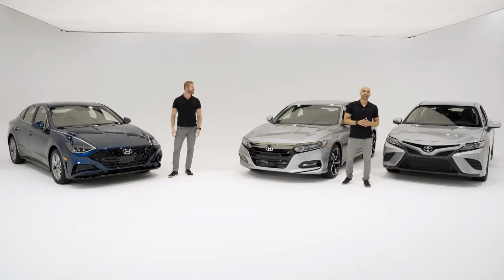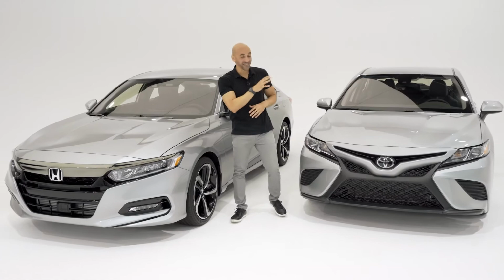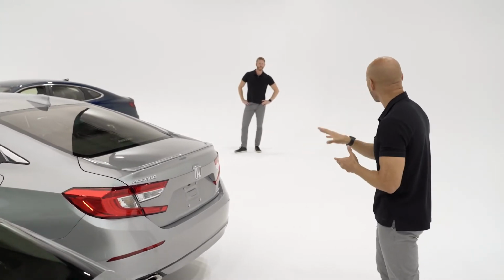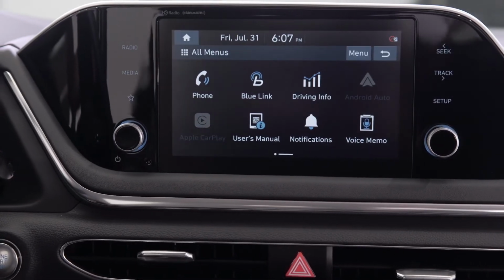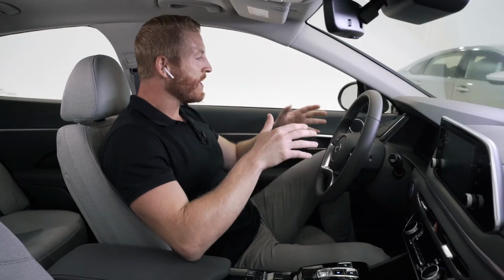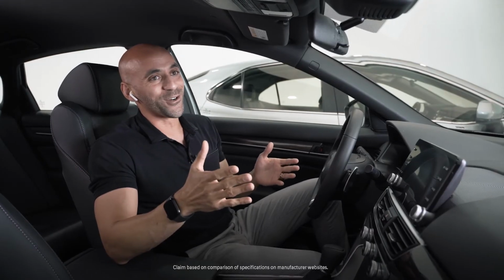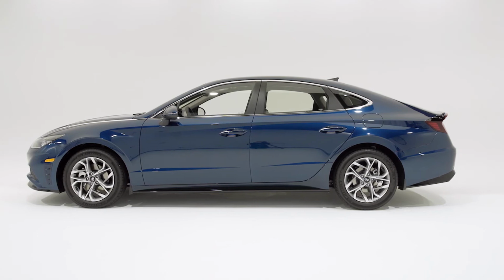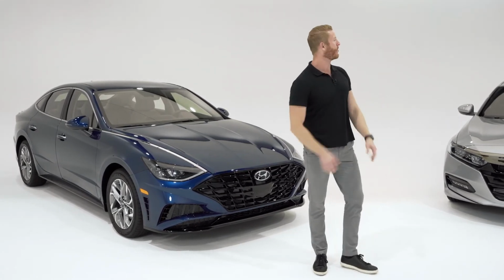2021 HYUNDAI SONATA vs TOYOTA CAMRY & HONDA ACCORD Fully Comparison Video...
Hyundai Sonata 2021.
The Sonata comes standard with a 191-horsepower 2.5-liter four-cylinder engine, and it's available with a 180-horsepower turbocharged 1.6-liter four-cylinder. Both are mated to an eight-speed automatic transmission..

Toyota Camry 2021.
Highs Frugal four-cylinder engine, truly sporty TRD model, standard driver assists. Lows Tepid four-cylinder acceleration, polarizing exterior design, has to compete against the Honda Accord.

Honda Accord 2021.
The 2021 Honda Accord is a midsize sedan available in six trim levels: LX, Sport, Sport Special Edition (or simply SE), EX-L, Sport 2.0T, and Touring. Most Accords come with a turbocharged 1.5-liter four-cylinder engine (192 horsepower) and a continuously variable automatic transmission that powers the front wheels.